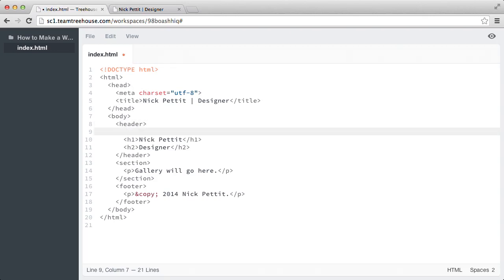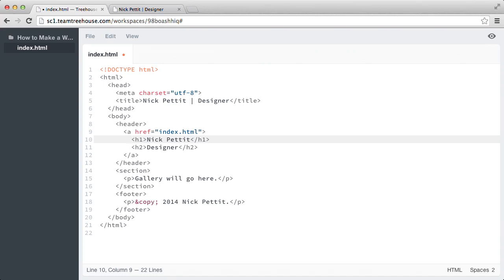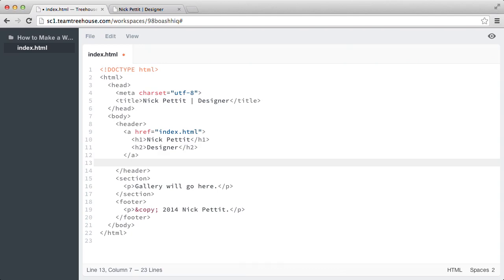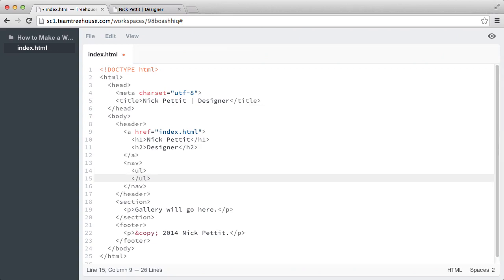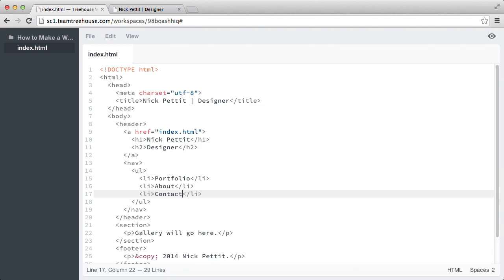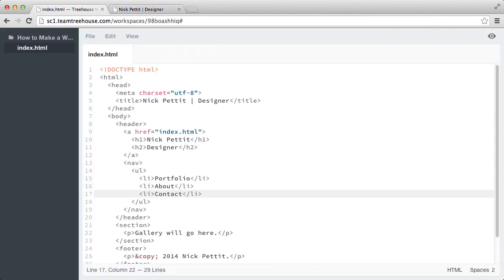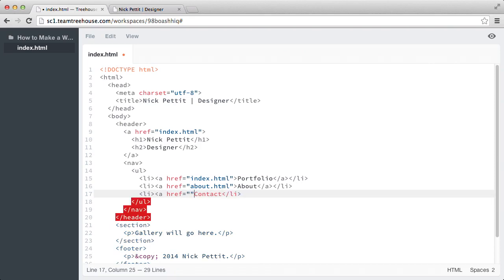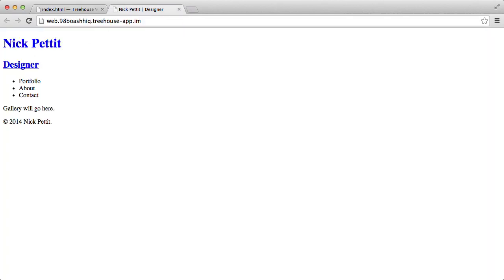Use the Navigation Element - Web Design Lessons #7